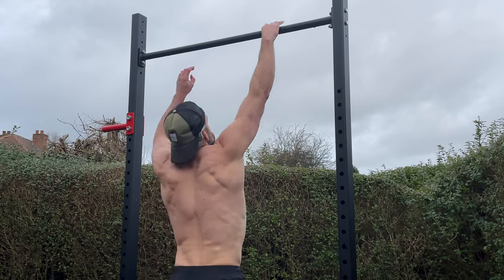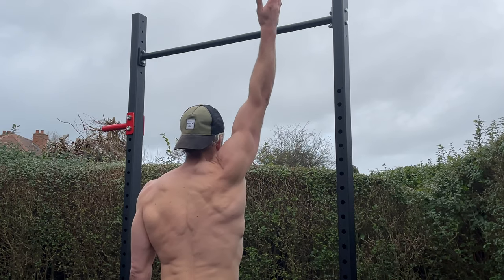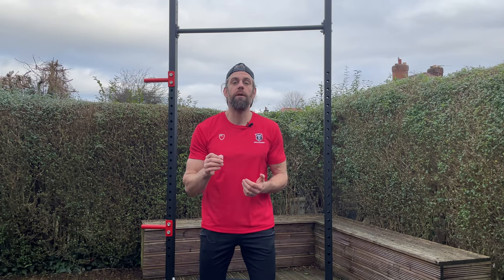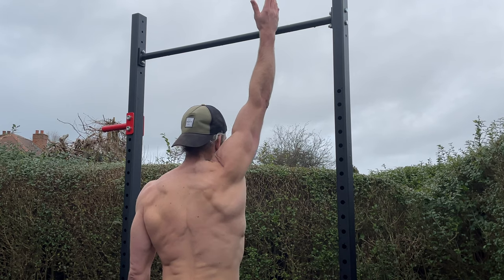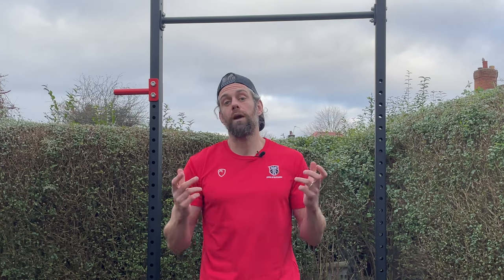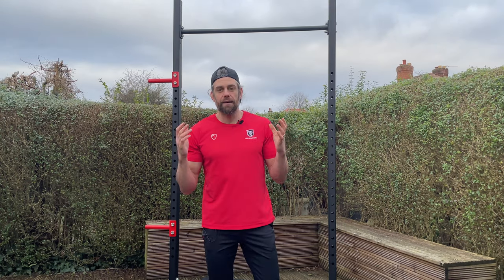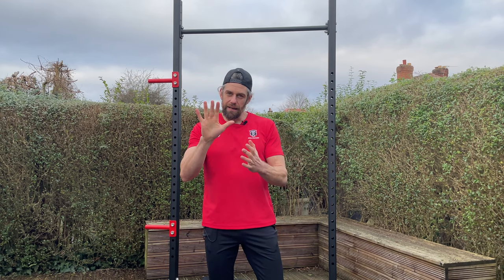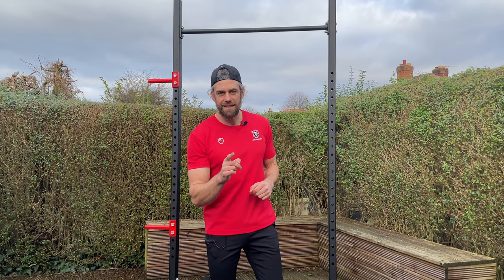IMPROVE PULL-UPS [3 Simple Tips] // School of Calisthenics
Improve your pull up strength and all hanging work by creating a better position and more stability for the shoulder with these 3 simple tips.